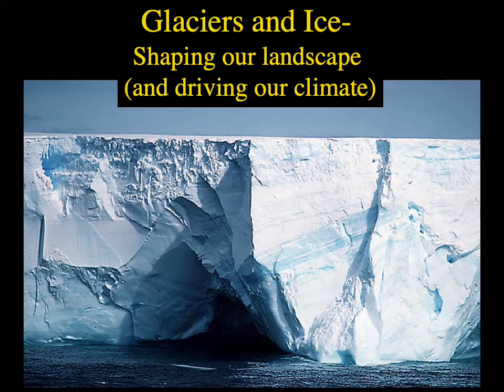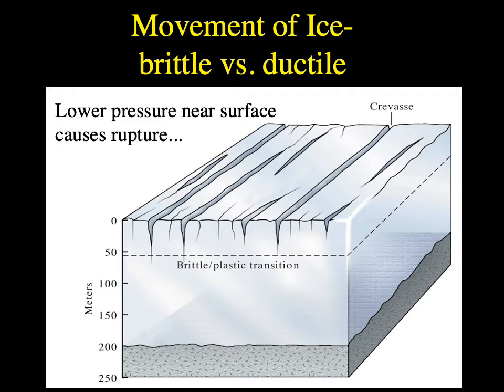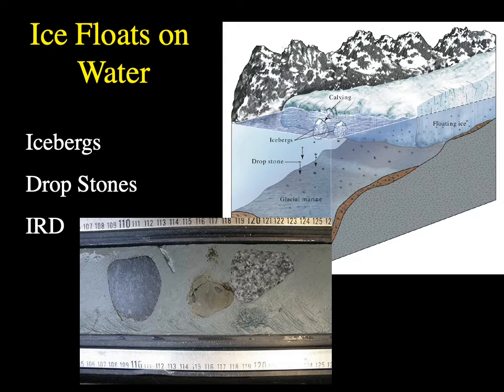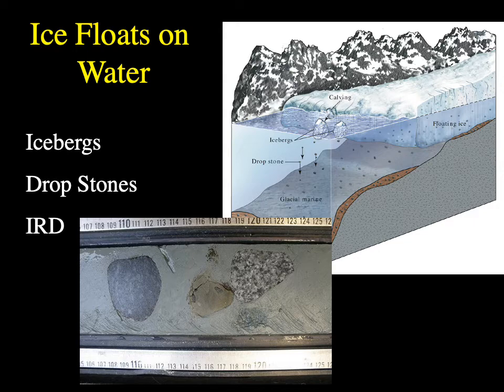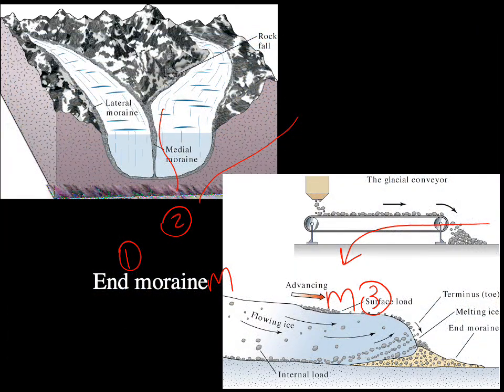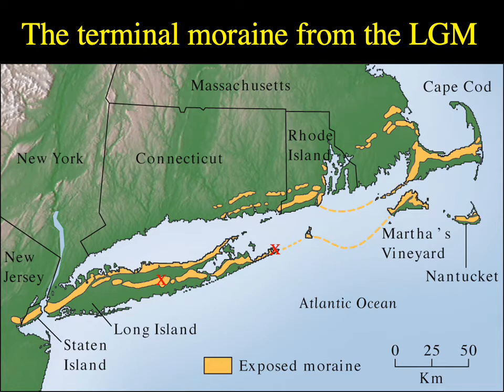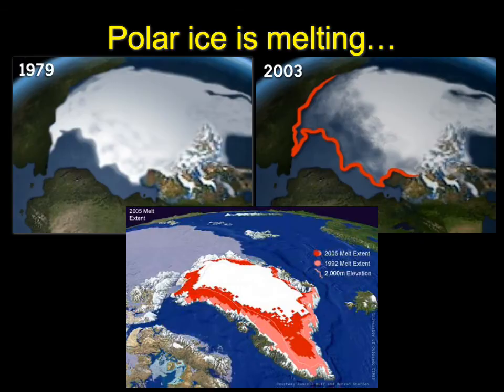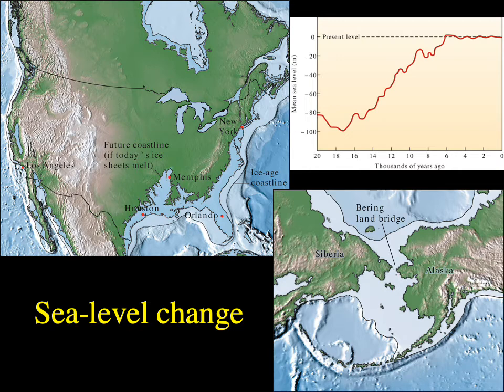11 Glaciers & Deserts